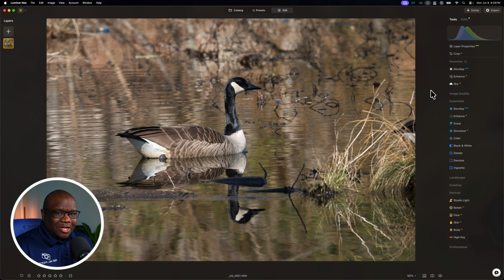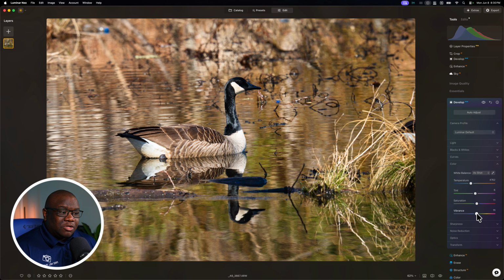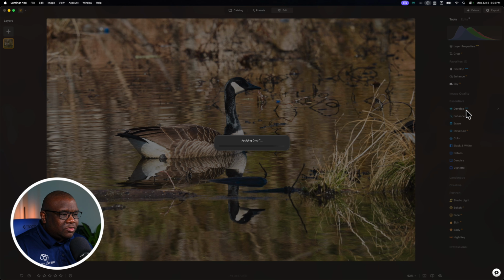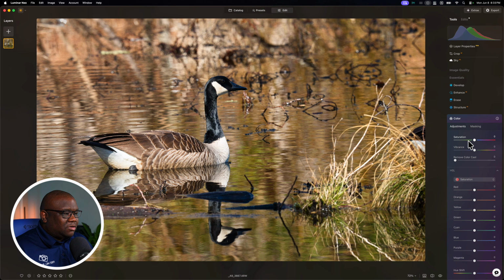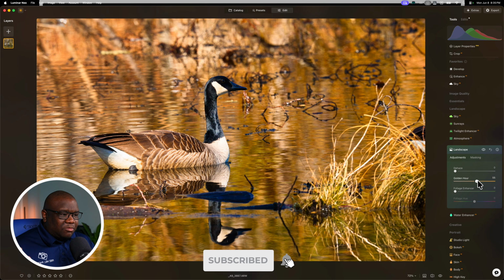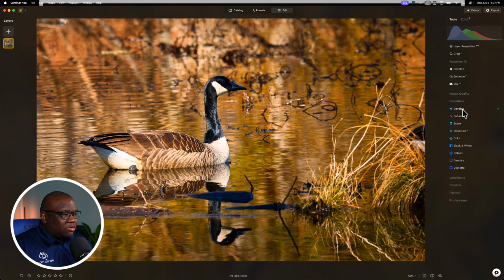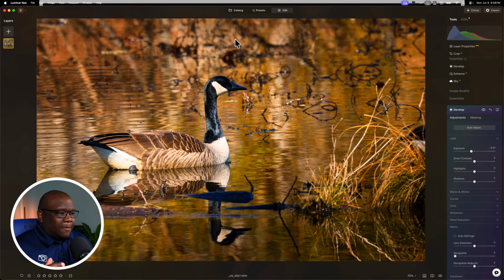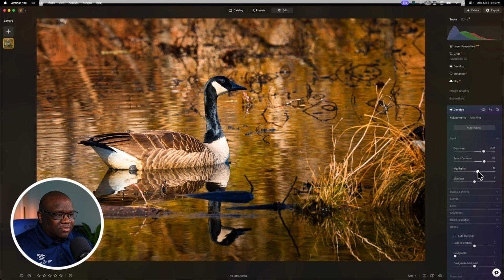How to Make Wildlife Photos Look Better in Luminar Neo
In this video I go over the basics of editing in Luminar Neo. Showing the simplicity of using the software and creating a look on an image that is amazing. I show how to use masking in Luminar Neo as well as the Landscape filter to edit this wildlife image.

Tag me on Instagram: @free_will_photos

🔗🔗🔗 Get connected! 🔗🔗🔗